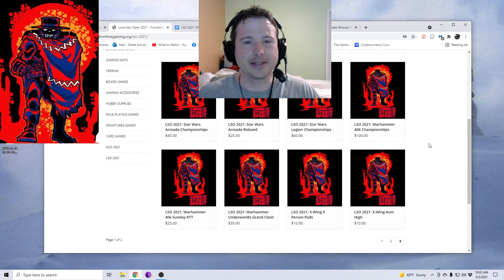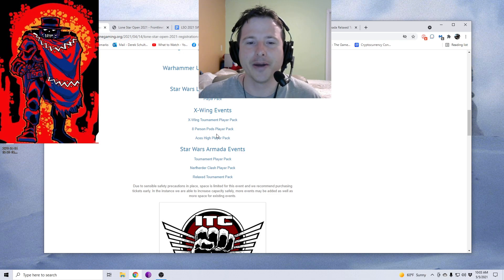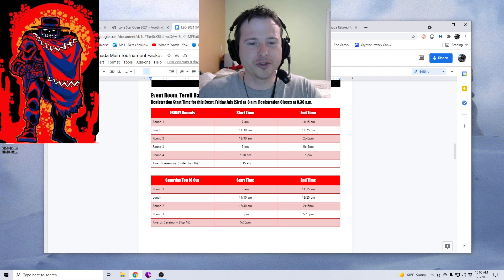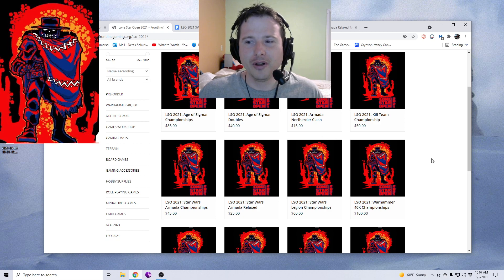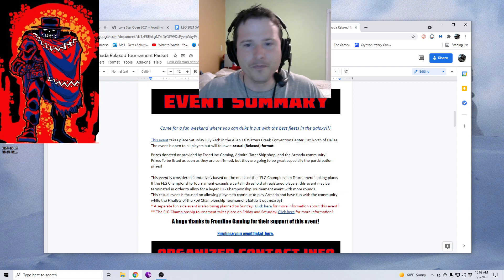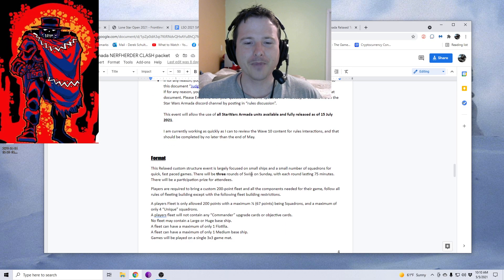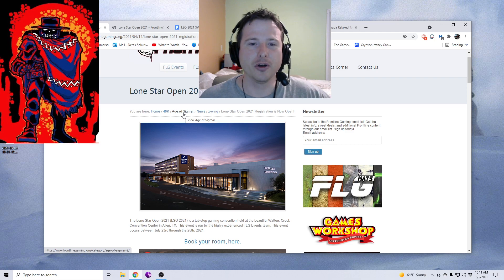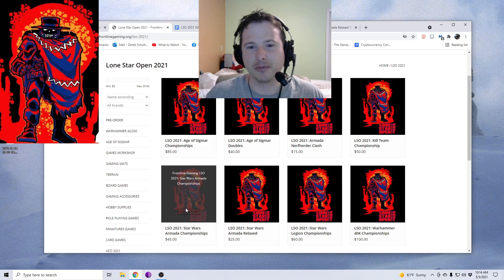Lone Star Open 2021 Registration!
Sign up for FrontLine Gamings event! The Lone Star Open!

Held at the beautiful Watters Creek Convention Center in Allen, TX
This event occurs between July 23rd through the 25th, 2021

40k, Legion, Xwing, and Armada at this event!

Walk up Registration is not encouraged as there may not be table space to accommodate all players in this fashion. Please pre-purchase your ticket!